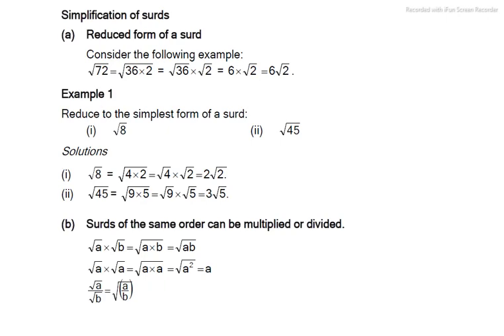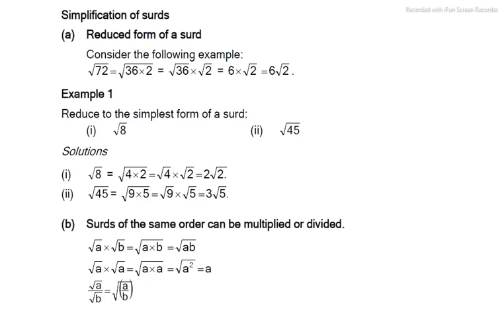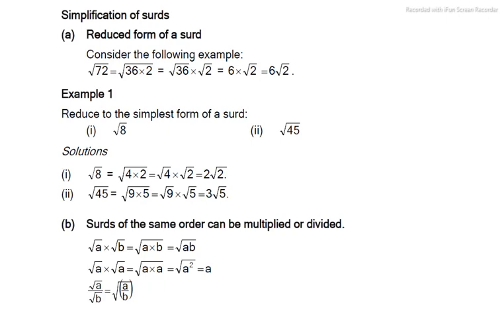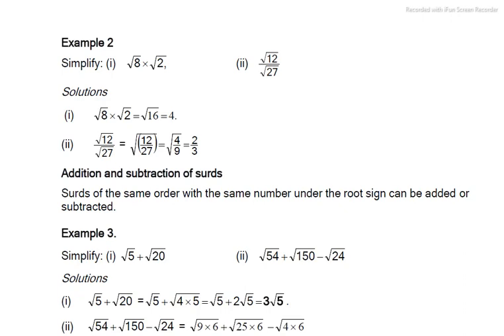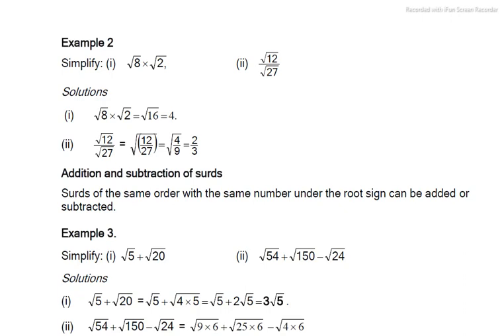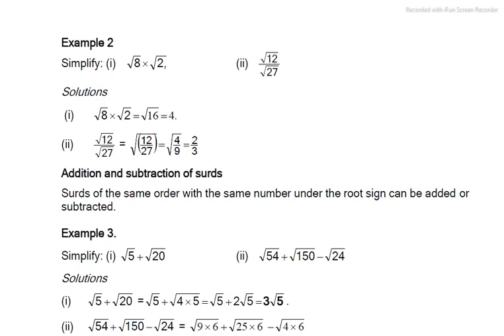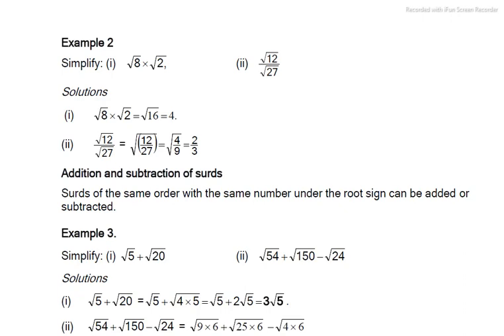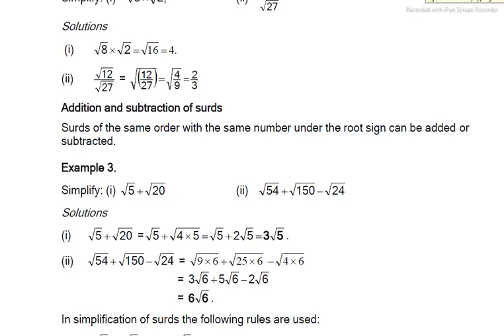SURDS LESSON 2